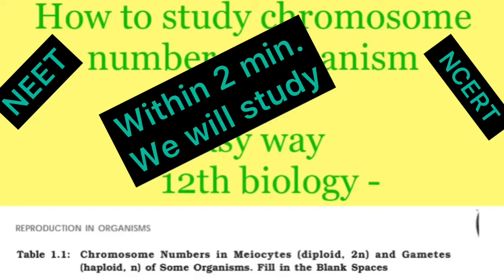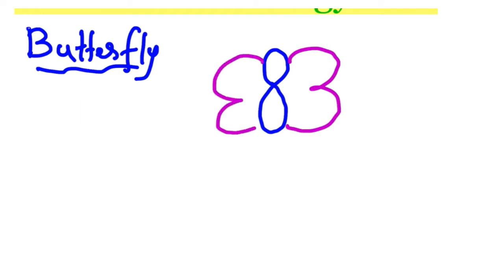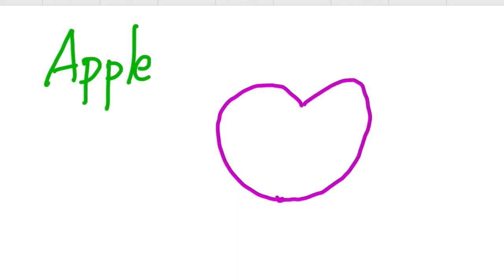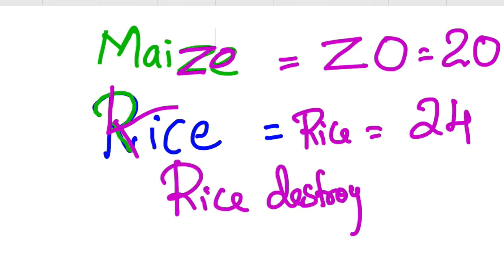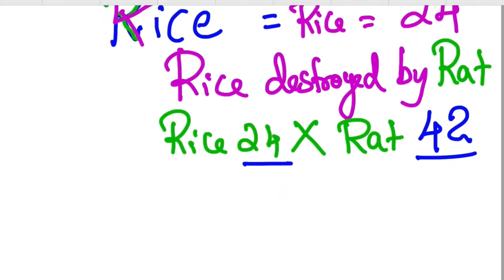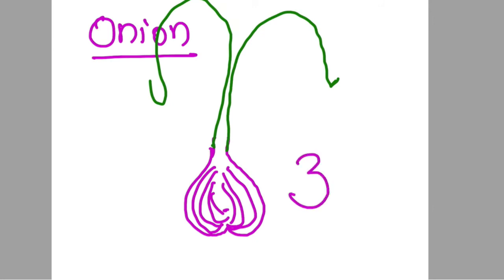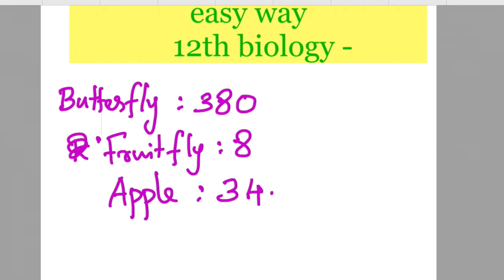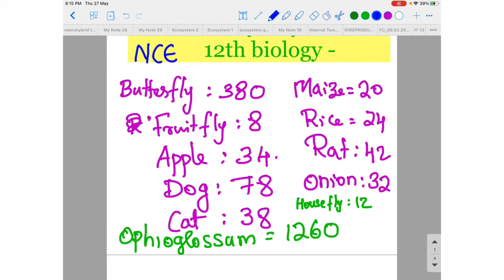Tricks to remember chromosomes of organisms NEET exam NCERT 12th biology, zoology, botany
Students are facing difficulty to remember chromosome numbers of different organisms of first chapter of ncert biology , this video will help them to recall all points very quickly using some trick

One CORRECTION onion in latest ncert 2n=. 16 pls correct it
16 is correct. Not 32